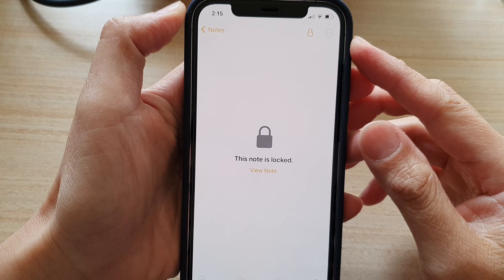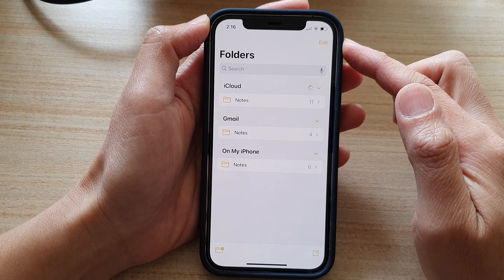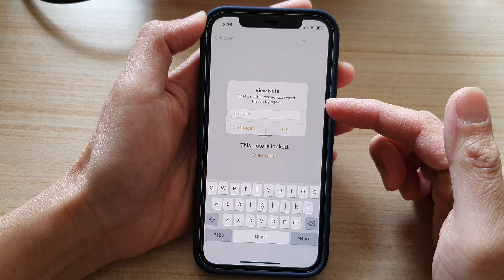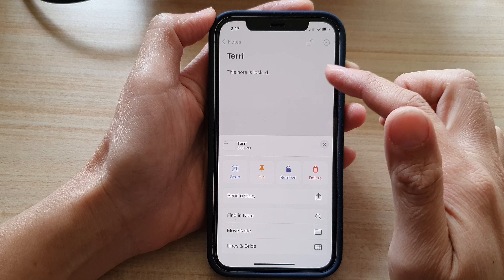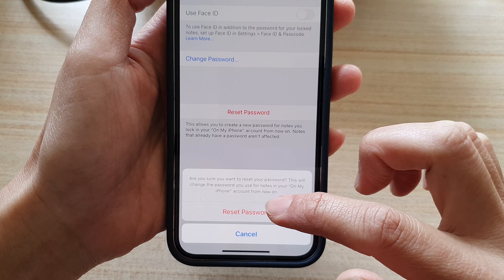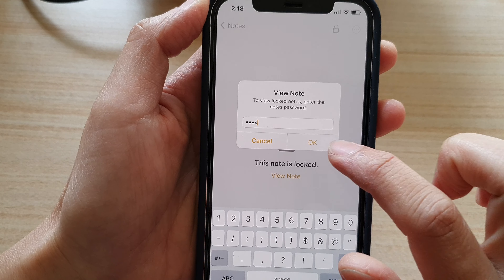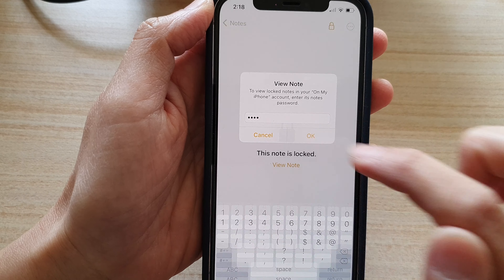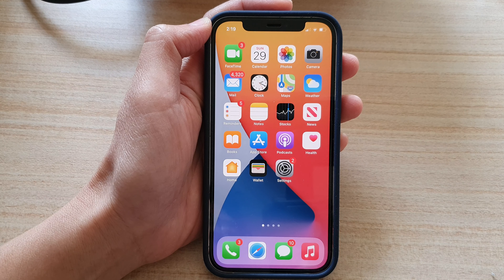iPhone 12: How to Unlock a Note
Learn how you can unlock a note on the iPhone 12 / iPhone 12 Pro.